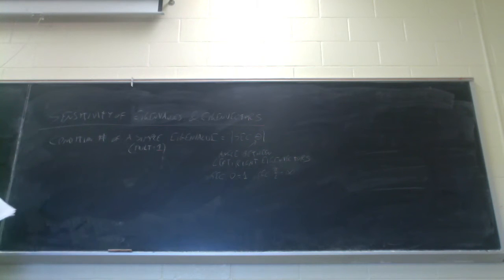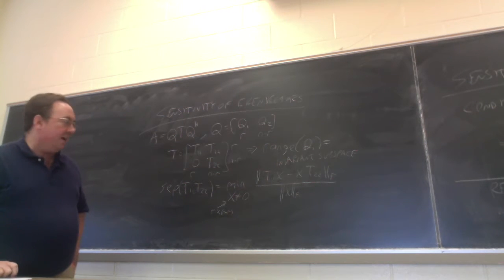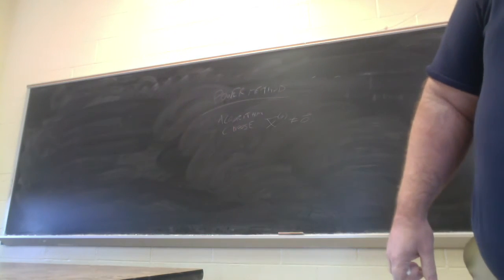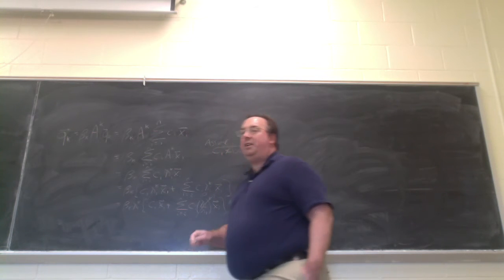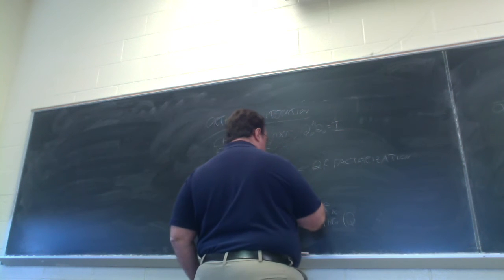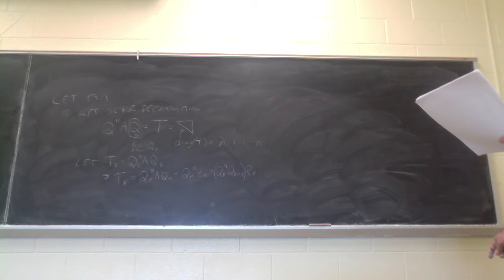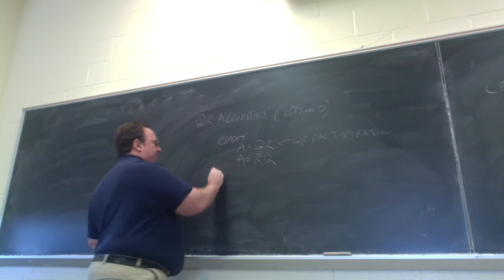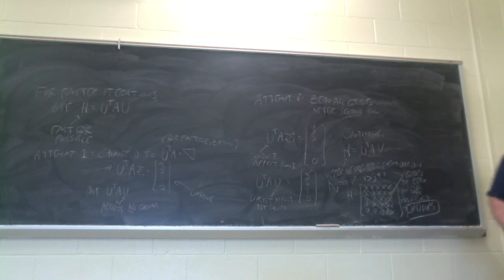MAT 610 USM 04-25-2017